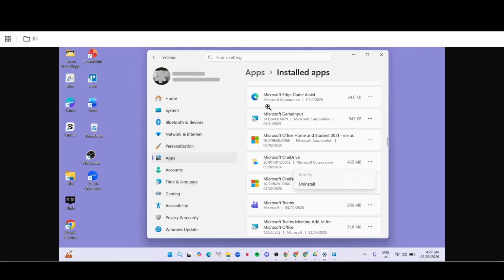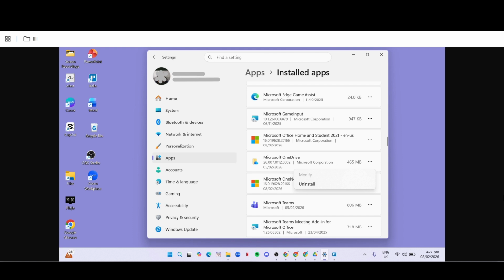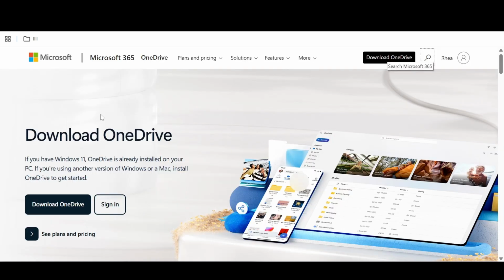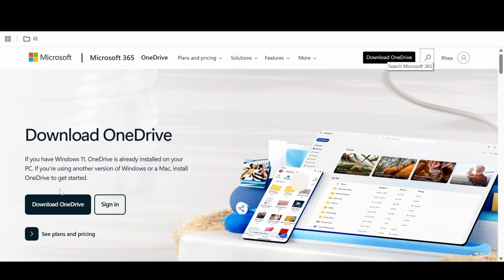How to Reinstall OneDrive (Quick Tutorial)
If you've been experiencing issues with OneDrive or simply want to refresh your installation, this comprehensive tutorial is designed for you. In this video, we will guide you through the step-by-step process to effectively reinstall OneDrive on your device, ensuring that your files remain safe and synchronized throughout the process. Whether you're using Windows or Mac, we've got you covered.

By the end of this video, you'll be equipped with the knowledge to reinstall OneDrive effortlessly, resolving any functional glitches you may have faced. Watch till the end to ensure a seamless experience and regain complete control of your cloud storage!